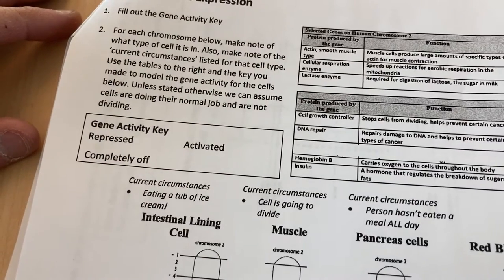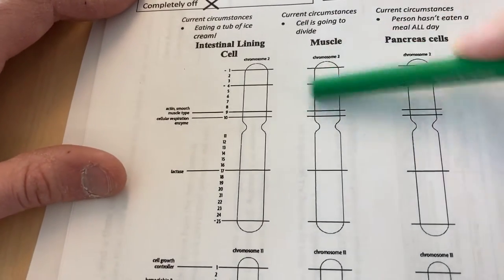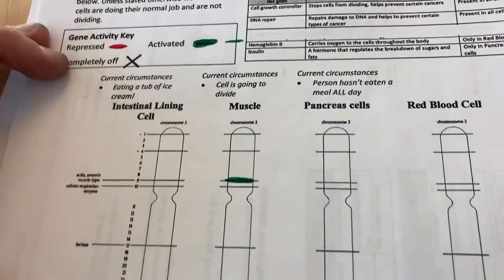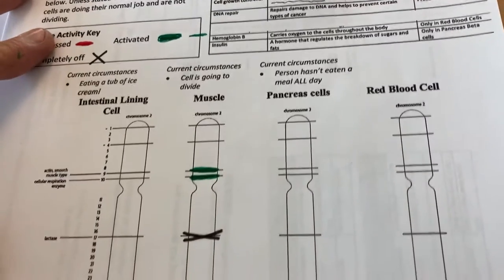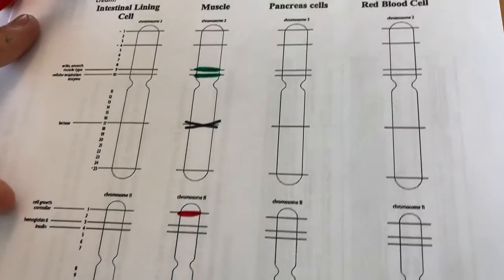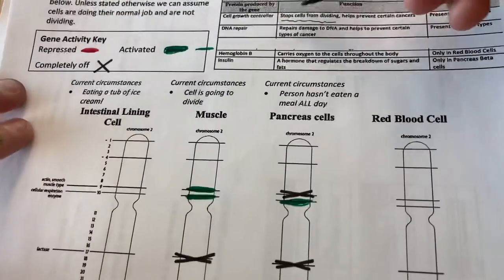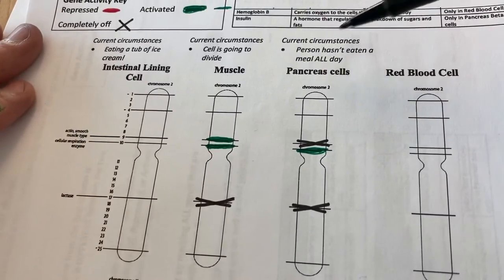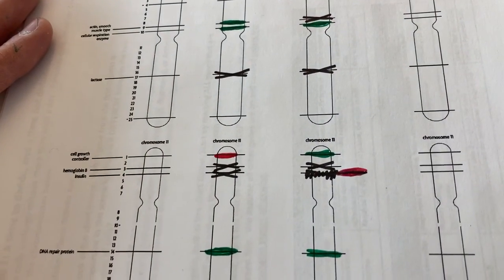Mr. Wolfe Biology - Intro to Gene Expression